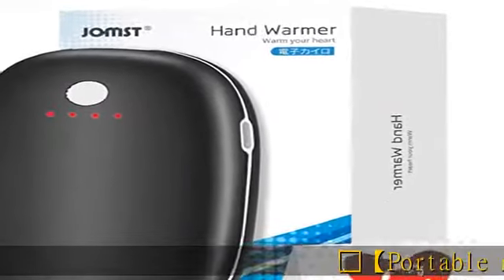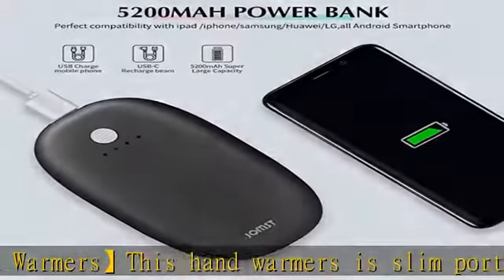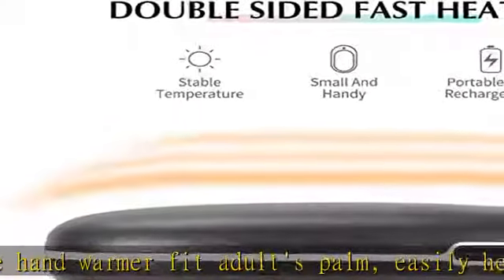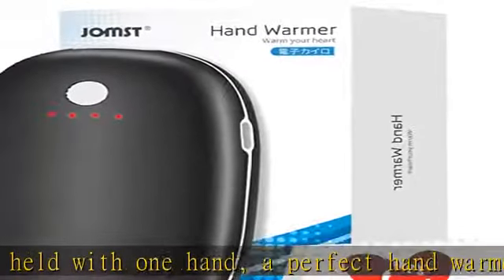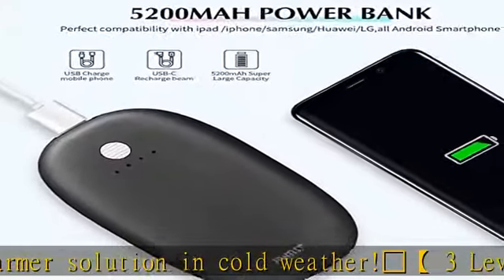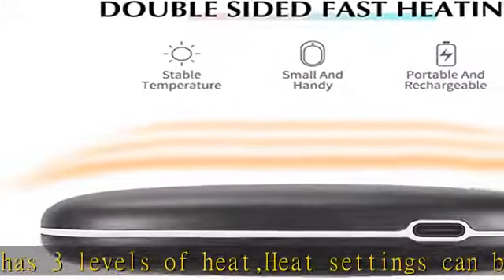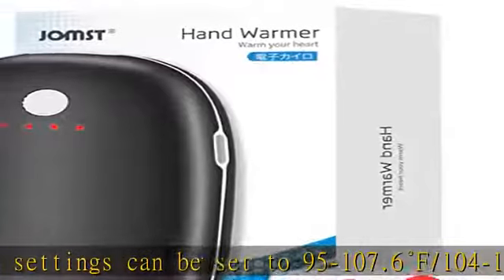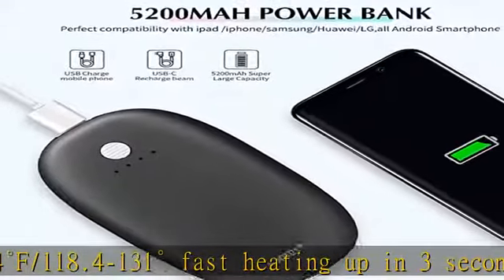Jomst Rechargeable Hand Warmers 5200mAh Power Bank， Reusable Hand Warmer,Double-Side Quick Heating,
Jomst Rechargeable Hand Warmers 5200mAh Power Bank， Reusable Hand Warmer,Double-Side Quick Heating,Portable Mobile External Battery Charger,Best Winter Gift (Black)

❆【Portable Hand Warmers】This hand warmers is slim portable hand warmer fit  's palm, easily held with one hand, a perfect hand warmer solution in cold weather!
❆【 3 Levels Heating】It has 3 levels of heat,Heat settings can be set to 95-107.6°F/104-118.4°F/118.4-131° fast heating up in 3 seconds,A long press of the power button will turn it on or off .
❆【Hand Warmers Rechargeable】The reusable 5200mAh capacity power battery can give a   charge to Various types Mobile phone. Made of eco-friendly lithium battery，Very safe
❆【Upgrde USB interface】The upgrde JOMST hand warmer go with both micro-usb and Android chagring port, more convenient to power your device.
❆【Perfect Gift】 Exquisite gift packing box, perfect gift for family and friends.